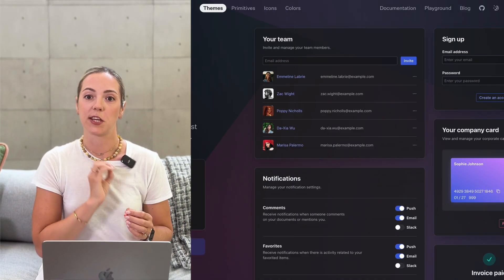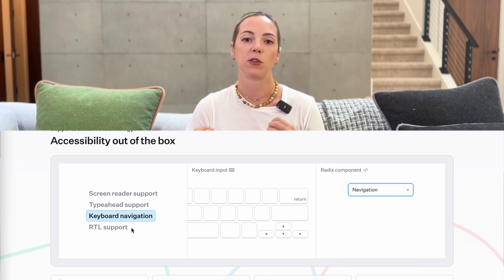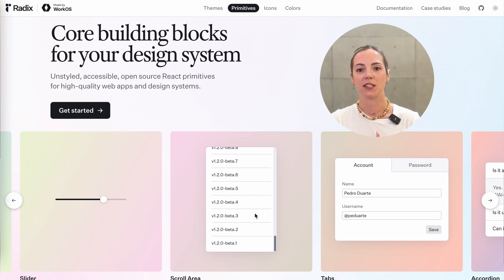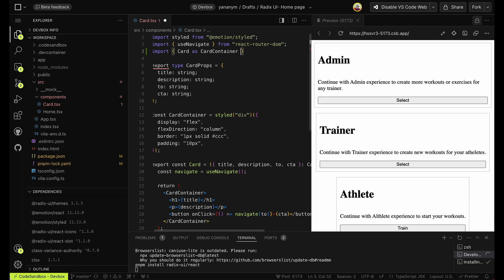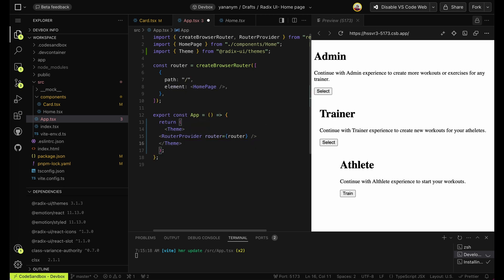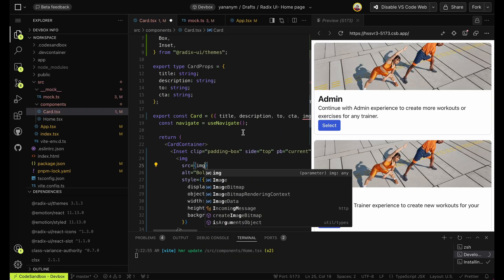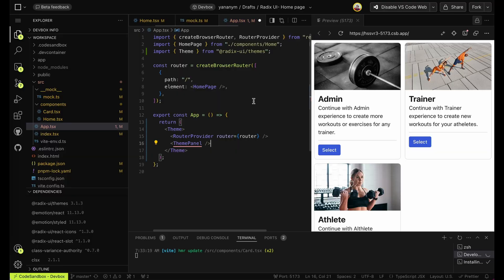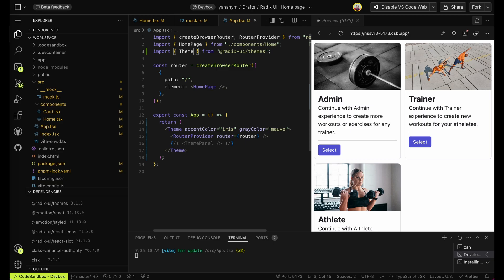Radix UI: The Toolkit That Changes Everything (Honest Review 2024)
RadixUI is a great foundational component library - yet it is not "basic"!
The built-in accessibility is absolutely a seller point for me, hoverer the fact that it is
* very well designed,
* allows for flexible theming and
* is used by well established products on the web - is a great bonus!

0:00 Introduction
0:28 My name and title
0:47 Shadcn/ui overview
0:57 Shadcn/ui core dependencies
1:45 How is it different from an npm dependency?
2:32 Who can benefit from managing Shadcn/ui locally in their codebase?
3:14 Installing Shadcn/ui
3:52 Styling!
4:43 Summary - is it worth your time?